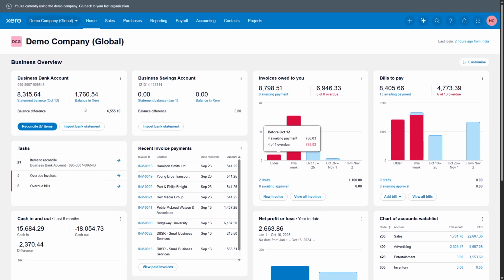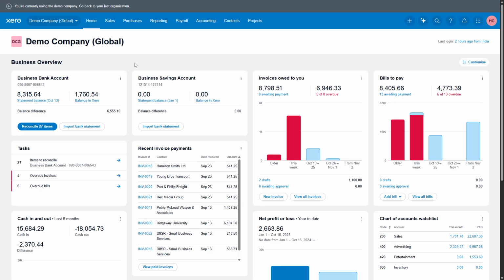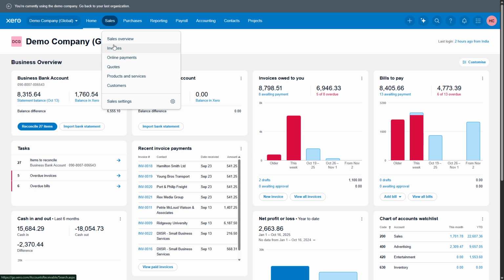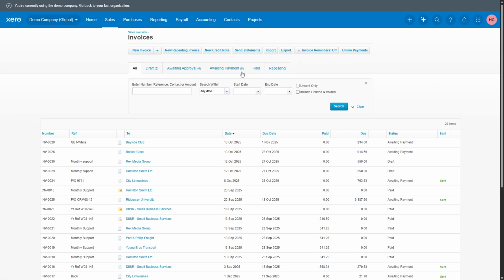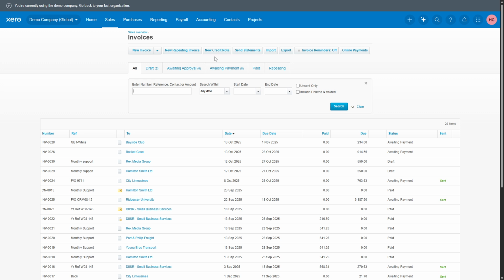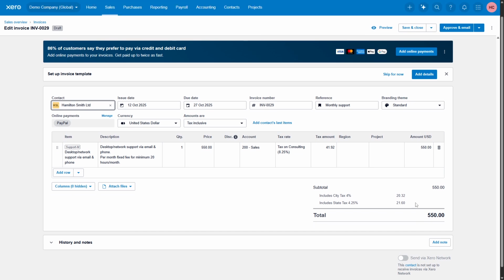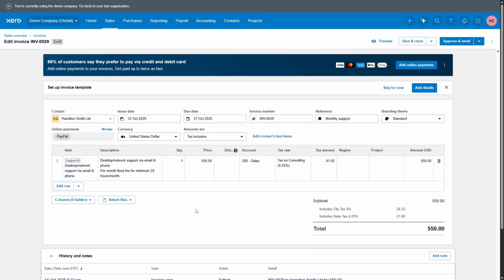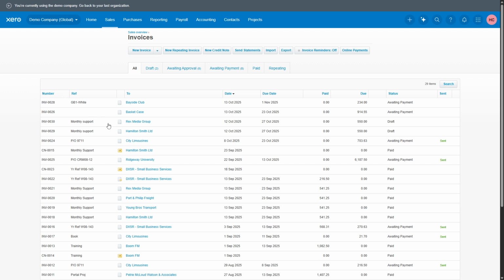How to Find Xero Invoices (Step By Step)